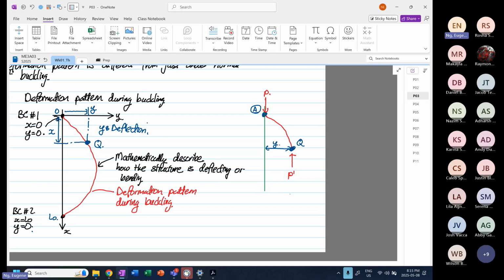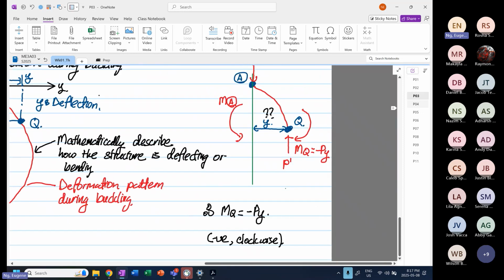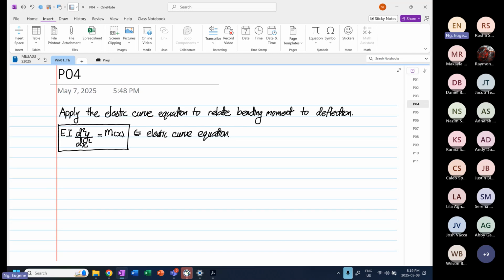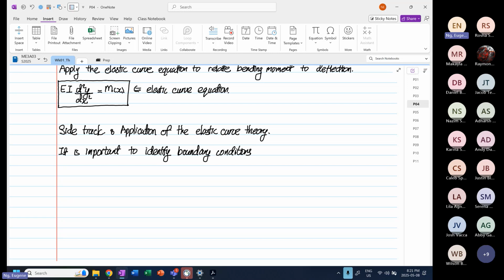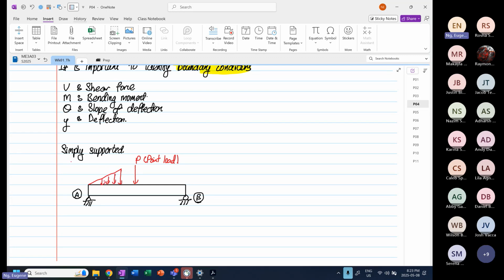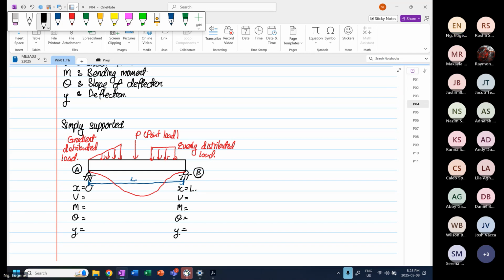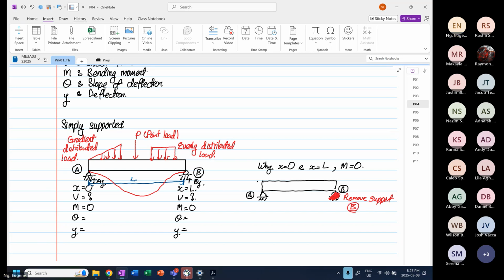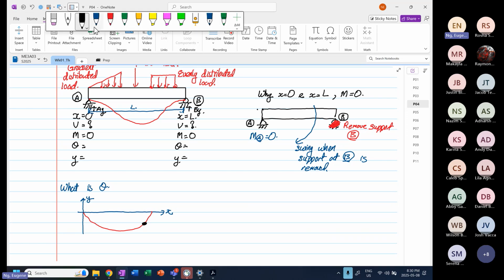Wk1 Th P06: Centric Buckling and Elastic Curve